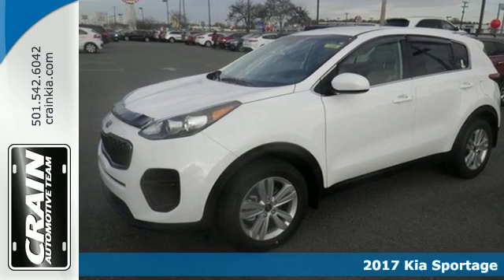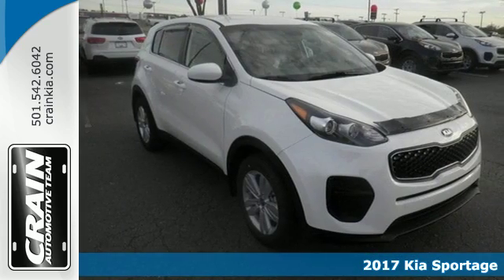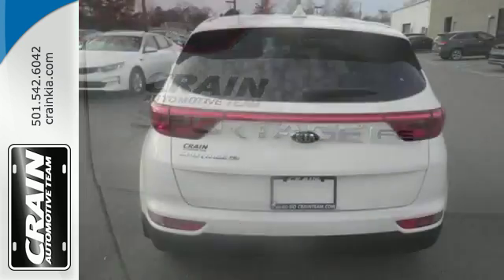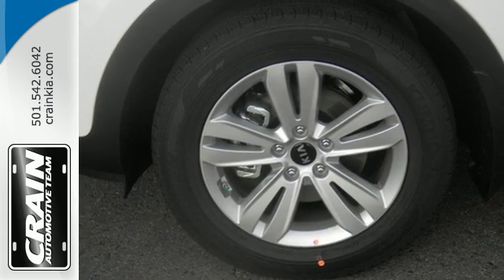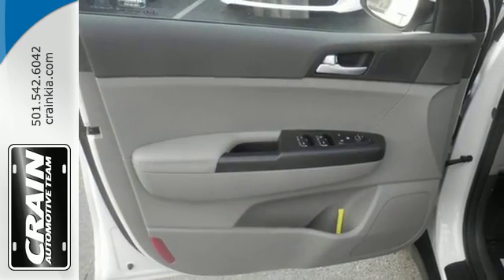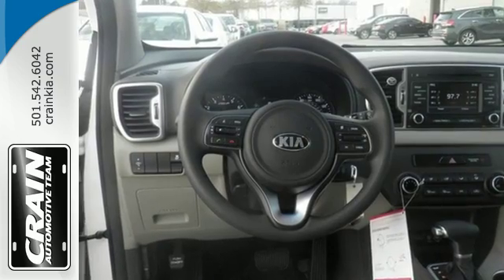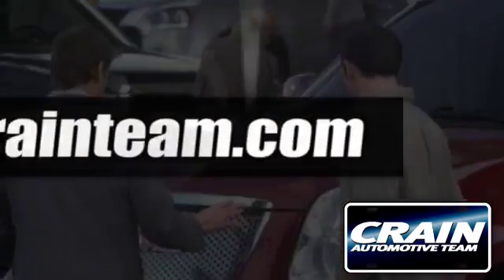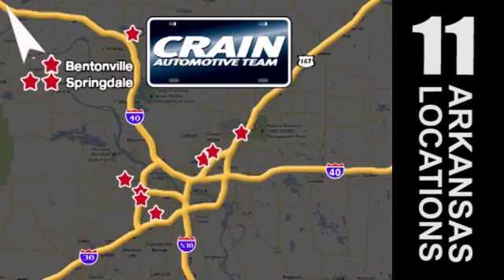New 2017 Kia Sportage Sherwood AR Little Rock, AR 7KT1698 - SOLD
Year: 2017
Make: Kia
Model: Sportage
Trim: LX STANDARD
Engine: 2.4L GDI DOHC 16v I4 Engine
Transmission: Automatic
Color: Clear White
Interior: Gray
Stock #: 7KT1698
VIN: KNDPM3AC8H7204321
Crain Kia is excited to offer this 2017 Kia Sportage. This SUV gives you versatility, style and comfort all in one vehicle. You've found the one you've been looking for. Your dream car. Beautiful color combination with Clear White exterior over Gray interior making this the one to own! There is no reason why you shouldn't buy this Kia Sportage LX. It is incomparable for the price and quality. Every new and pre-owned vehicle is backed by the Crain Commitment, including our 100% low price guarantee, a 100 hour love it or leave it exchange policy, and a 100 year 100,000 mile warranty. The Crain Team's Got 'Em!

Address:
5830 Warden Rd